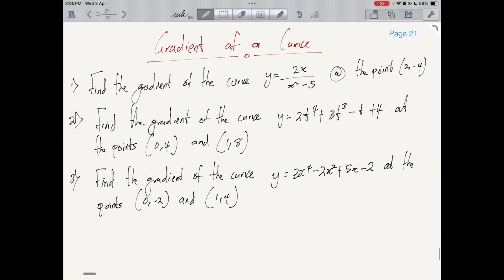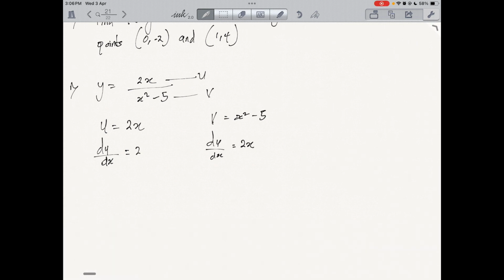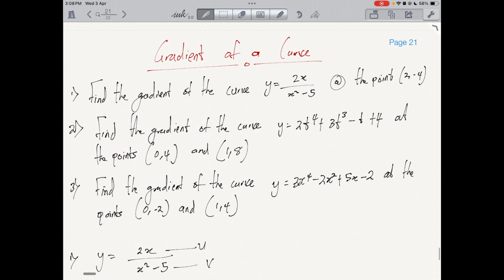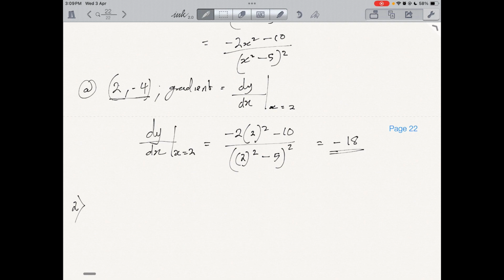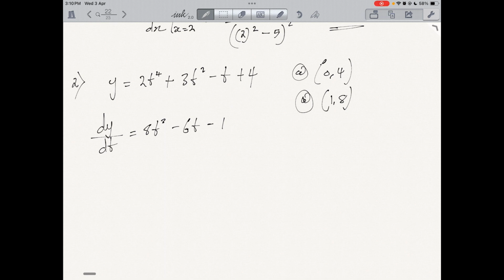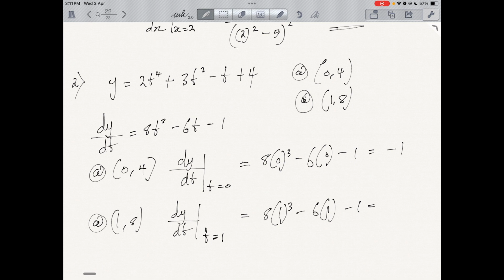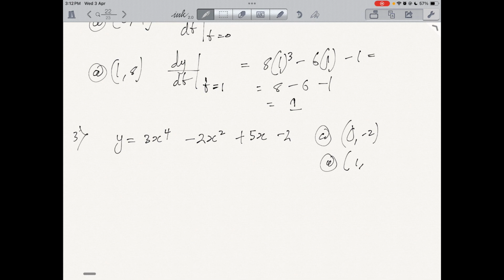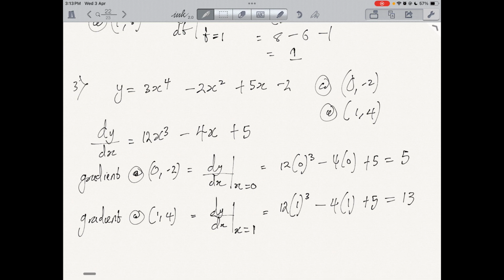11. Gradient of a Curve